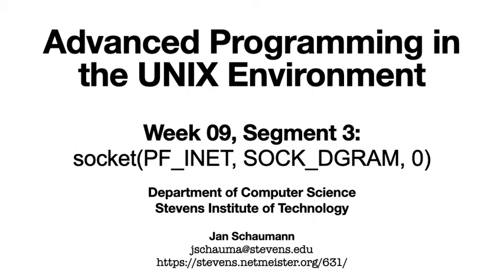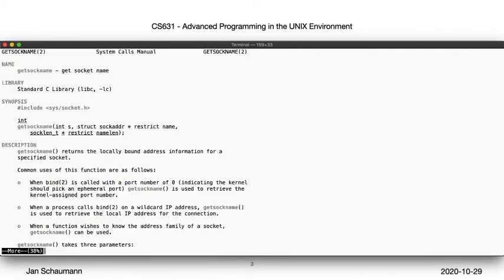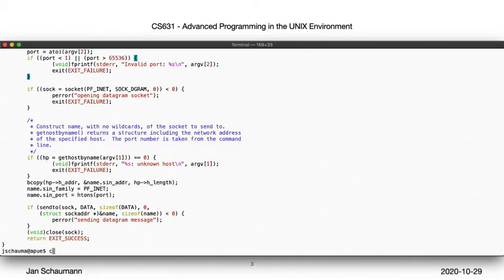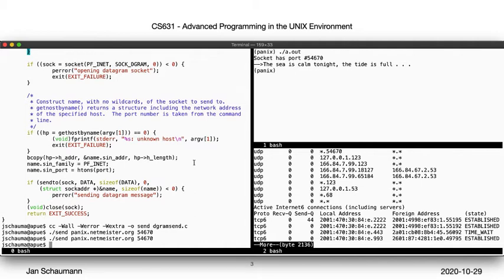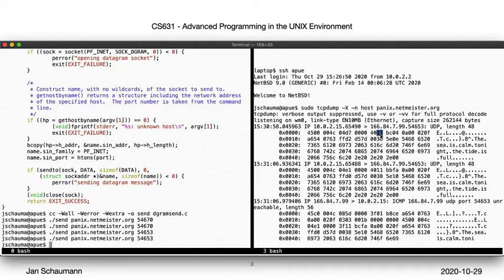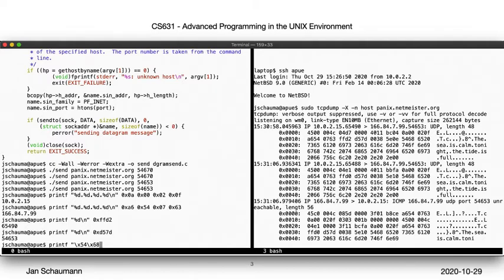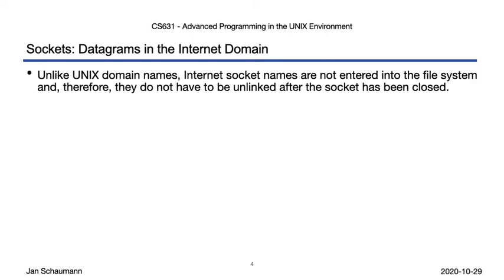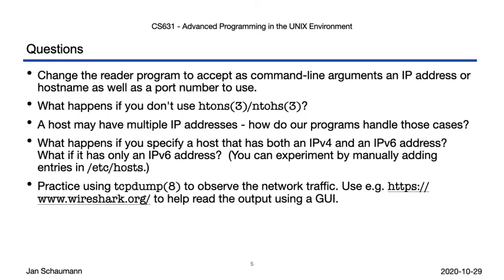Advanced Programming in the UNIX Environment: Week 09, Segment 3 - DGRAM Sockets in the INET Domain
In this video lecture, we show how to communicate between hosts across the internet using datagram sockets in the PF_INET domain, that is, via UDP. We also observe the packets as they are sent by using the tcpdump(8) utility.